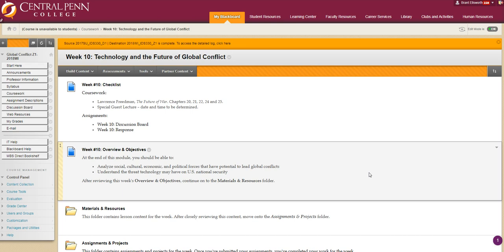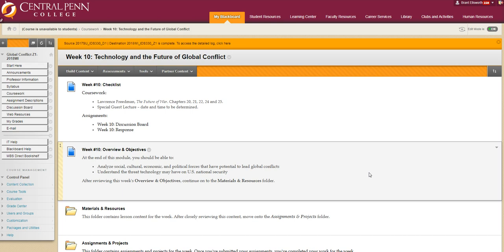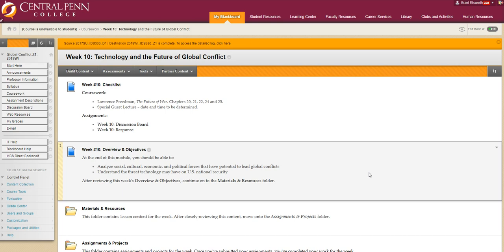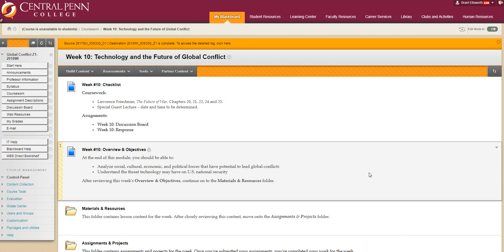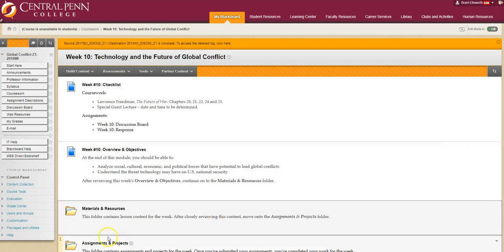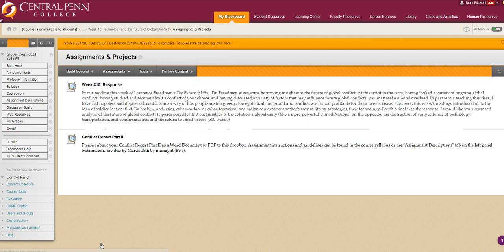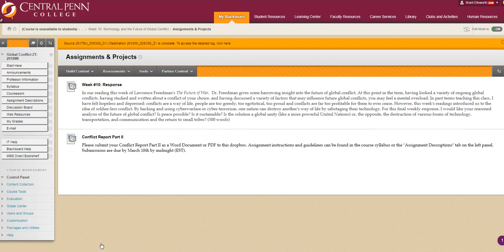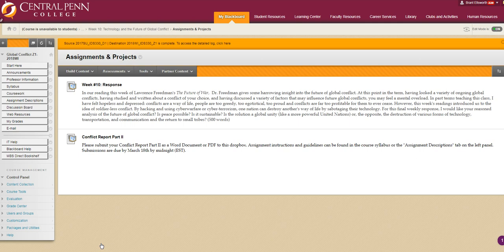IDS 330 Week 10 Introduction